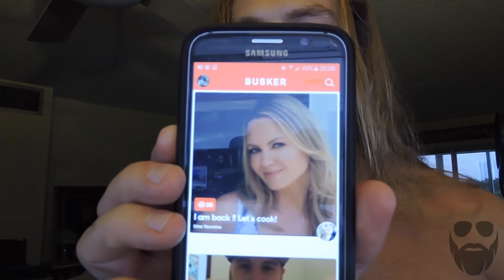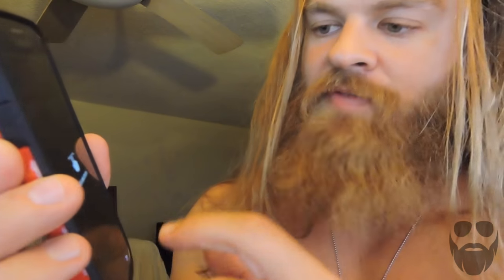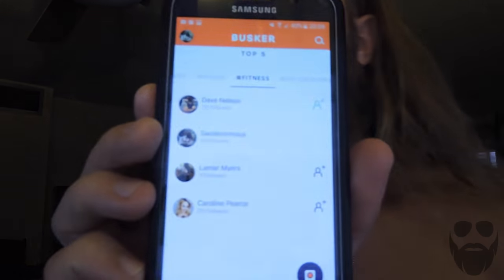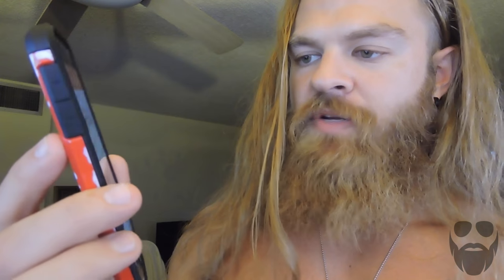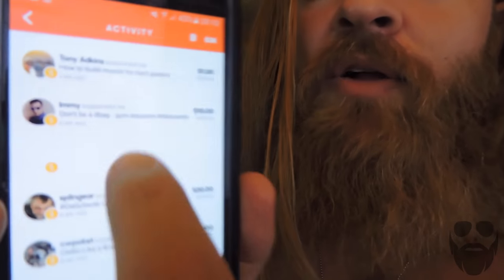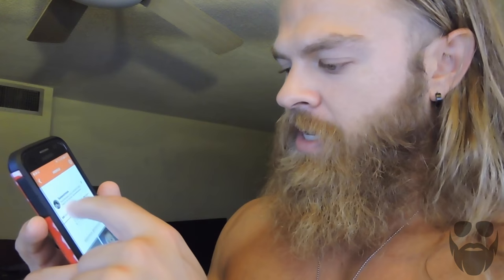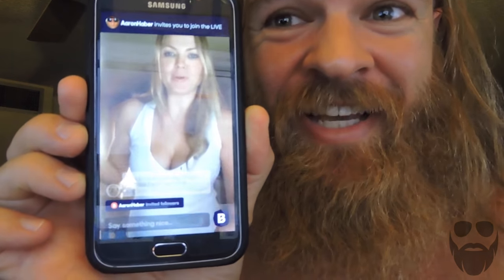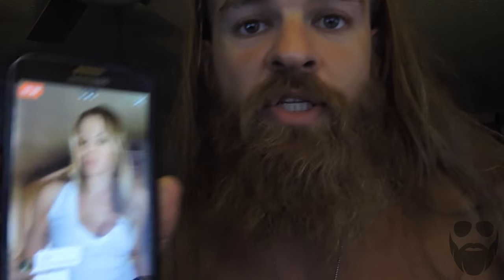BUSKER APP ANDROID FULL REVIEW! | Live Streaming App iOS and Android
Full review of the new release of Busker app for Android! Live streaming app that allows support (tipping and donation) for broadcasters also known as "buskers" automatically via registered PayPal and/or credit/debit card information.

Great new live streaming service!

Coming Soon: eCommerce section where viewers can make purchases in-app.

GO PREMIUM HERE!

Exclusive access to advanced education, accountability, community and direct support has begun.

Those of you that have been following and supporting me for these past few months, this is for YOU!

I have been trying to figure out how to provide more DIRECT and DETAILED value to a great number of you.

With exclusive access to the PRIVATE CLOSED Facebook Group you will be privileged to

#1 - My E-book:get The 7 Pillars of Swolenormous

#2 - High-level fitness education

#3 - Consultations and habit breakdowns

#4 - Nutritional guidance

#5 - Personal program design

#6 - Exclusive educational videos on exercises, yoga, nutrition, motivation and lifestyle habits

All wrapped up in a tight knit community with like minded individuals with varying experience and backgrounds!

Think of it as elite personal training for a fraction of the cost. Less than Netflix and 100 times the GAINS!

**Periscope and BUSKER - DAILY @ 12 Noon EST @Swolenormous**

Dash has a Degree in Exercise Science, Certified Strength and Conditioning Specialist (CSCS), Taught all three major certifications from the National Academy of Sports Medicine (NASM), a P90X and INSANITY Master Trainer for Beachbody, and worked in every facet in the fitness industry.

Dash is a fitness expert, split personality and focused on all around gains. Swolenormous is a lifestyle brand that promotes fitness and pleasure in all areas of life. Pro Fitness, Pro Bacon, Pro Beer, Pro Whisky, Pro Yoga, Pro Beef.

Moderation is for suckers.

DailySwole is an educational platform with main topics and LIVE Q&A throughout the show. Very interactive and features real topics often requested by the audience prior to the broadcast.

DrivingWhileGaining is where questions about fitness and life are answered. Dash's experience in all areas of fitness is a mosaic of successes and failures, and the lessons learned have been priceless. Now they are all here for you to enjoy.

SwoleMotion is a "day in the life" diary style vlog following Dash around while he puts on ridiculous amounts of muscle and works on developing his brand. Social experiences, personal stories and workout clips comprise a very intimate setting and makes for a stellar series.

SwoleSnaps are clips either broken up or compilation of daily posts on SnapChat. Some are longer, some are shorter, some are educational and some are just straight hysterical. You never know what you're gonna get with SwoleSnaps!